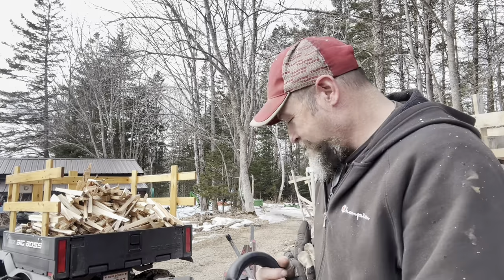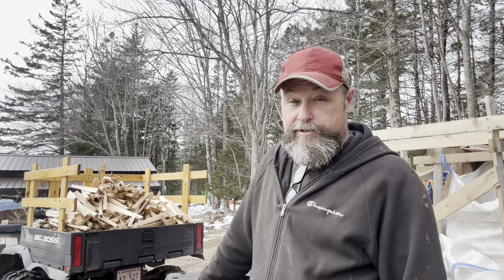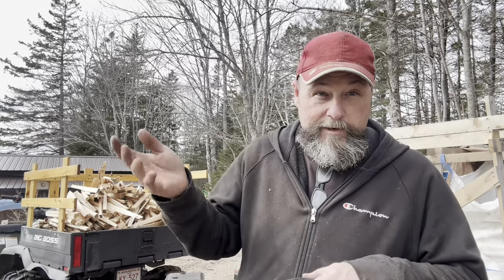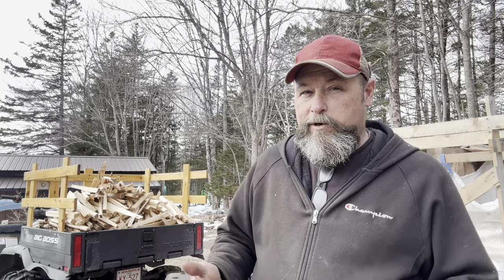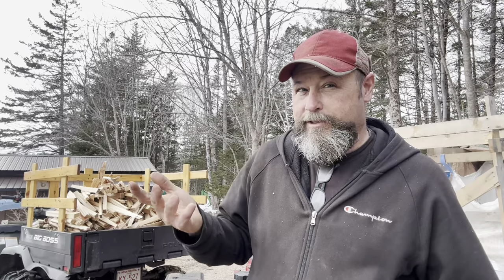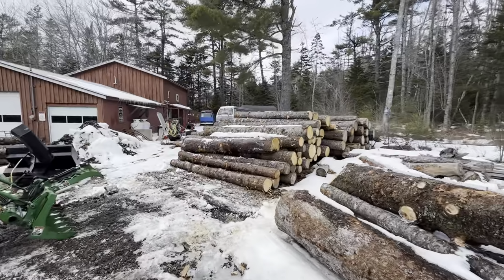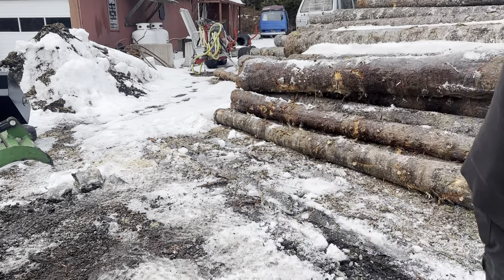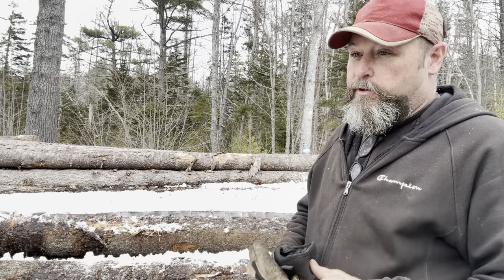Working HARD today, so I don’t have to tomorrow.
Just because I have logs, a processor and a sawmill doesn’t automatically mean that I can set the economic cruise control and turn big wood into little wood and little wood into money. There’s a lot that has to go on behind the scenes to make sure tomorrow is a more successful day than it would be if I procrastinated on a few simple chores.
Jeff